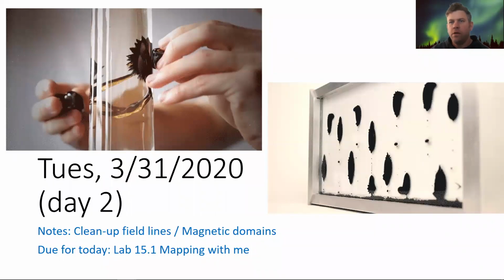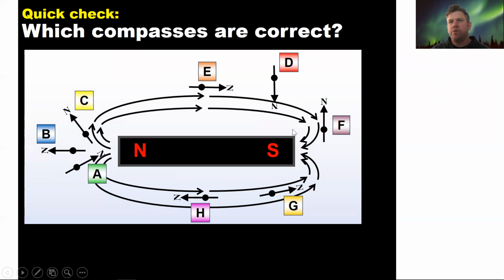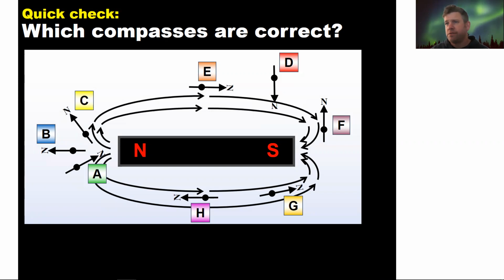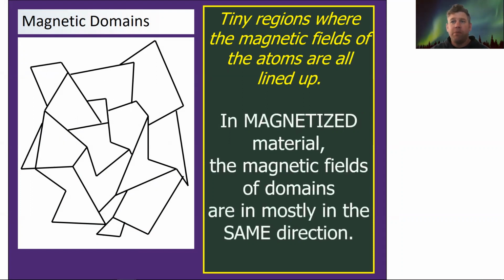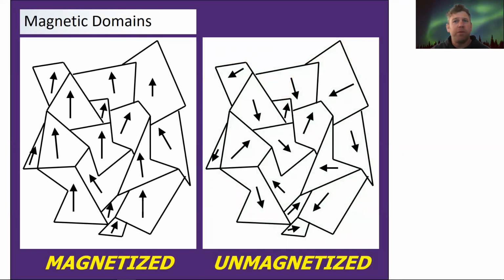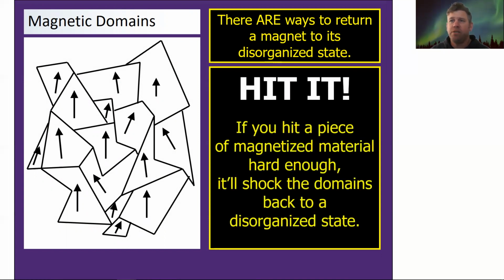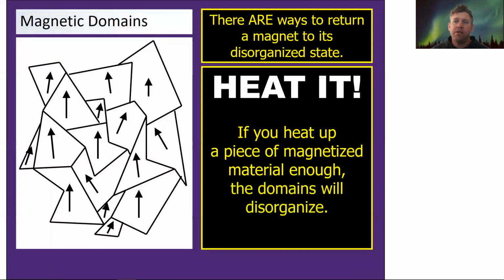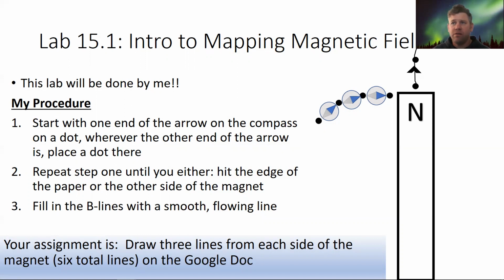GP Unit 15 Day 2 Notes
Recap of field lines and discussion about magnetic domains